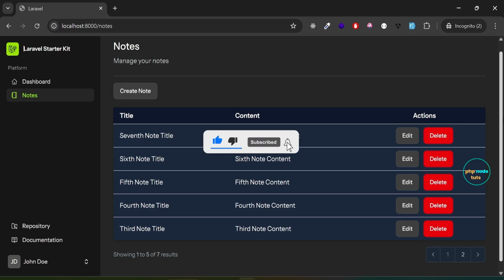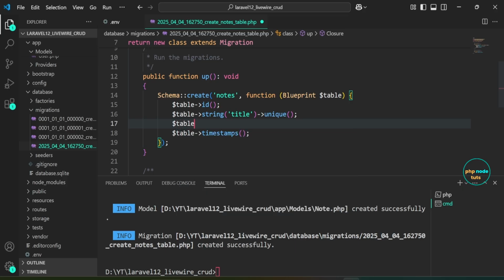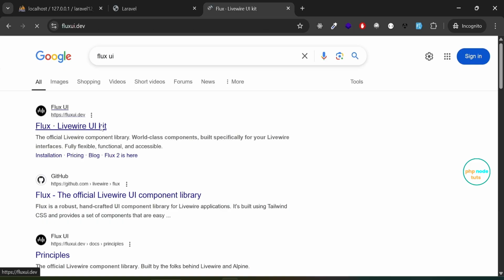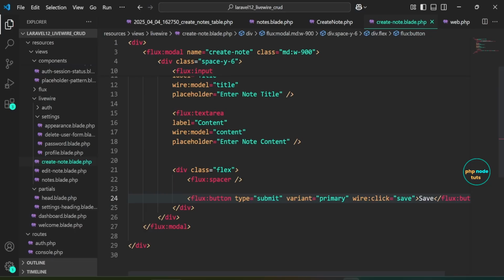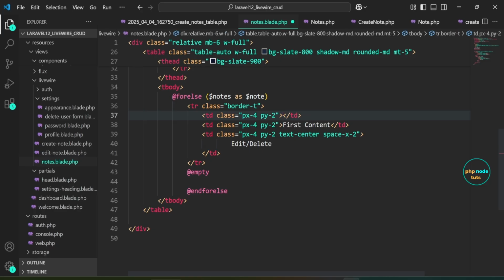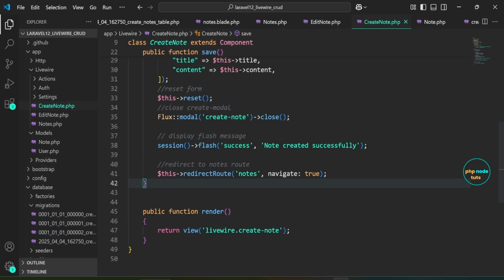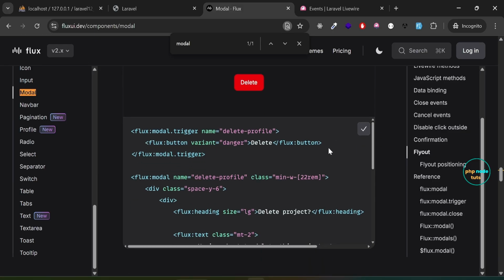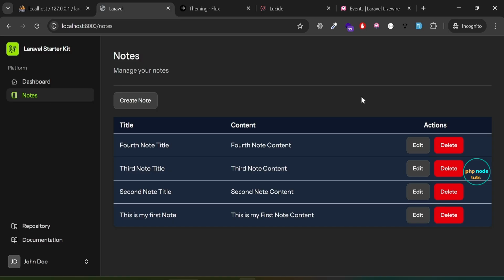🤯Livewire Starter Kit CRUD | Laravel 12 Livewire Starter Kit CRUD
⚡Laravel 12 was released on February 24, 2025, and it introduces new starter kits for React, Vue, and Livewire.

⚡In this video, you'll learn how to create a Notes CRUD application using the Livewire Starter Kit. We will use the Flux modal to create and update notes, and a confirmation modal will be used to confirm the deletion of a note.

✨✨✨✨✨Docs Links✨✨✨✨✨